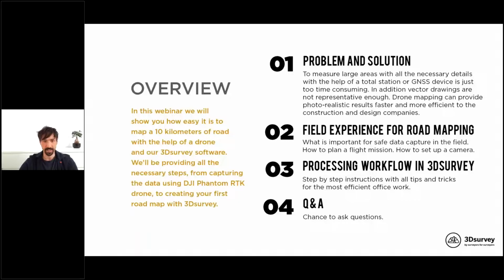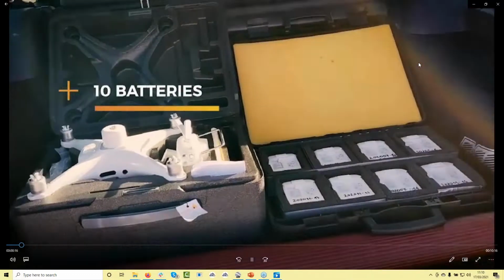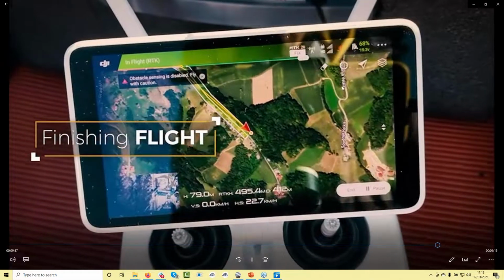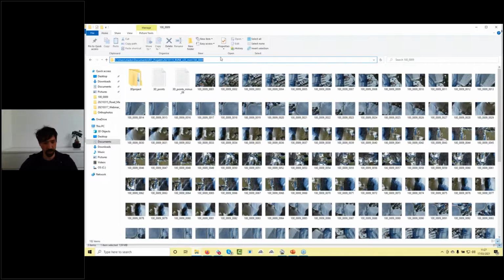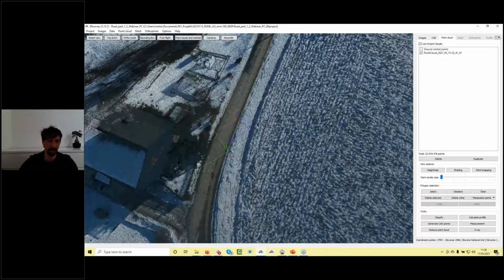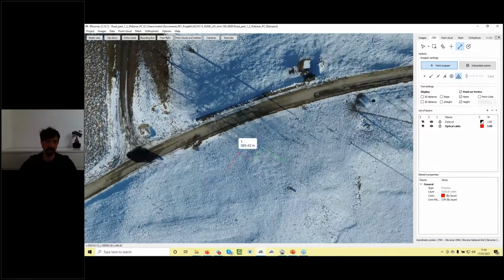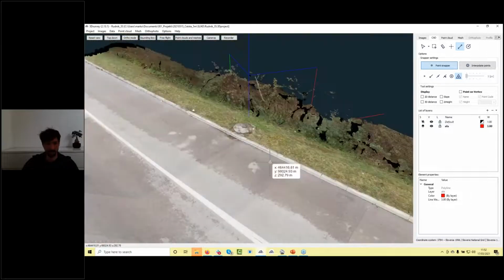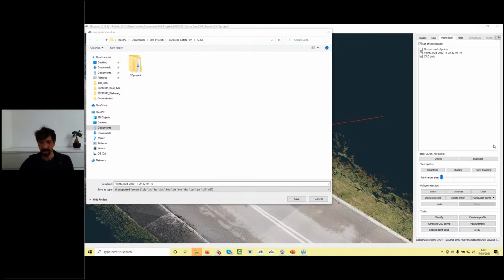Benefits of using photogrammetry in road mapping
Technology drivers such as drones and photogrammetry software in the geospatial industry are creating the wind of change. Drone-mapping enables organizations to tackle operational challenges – allowing them to perform digital asset databases.

3Dsurvey - By surveyors for surveyors